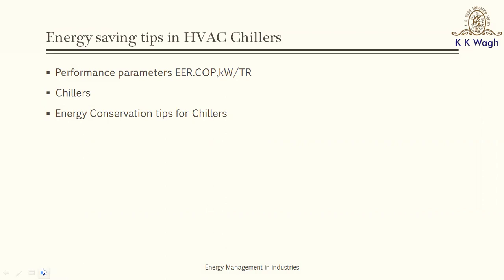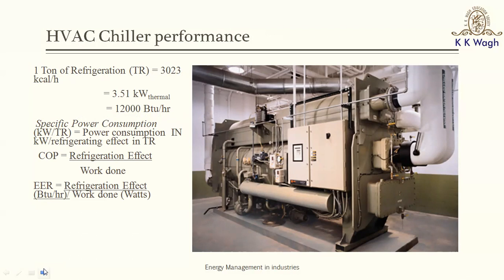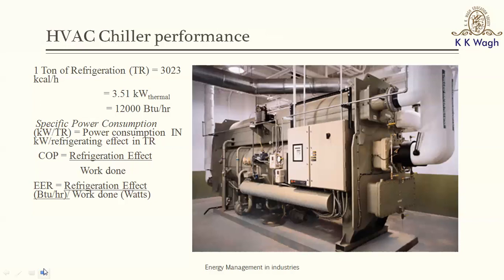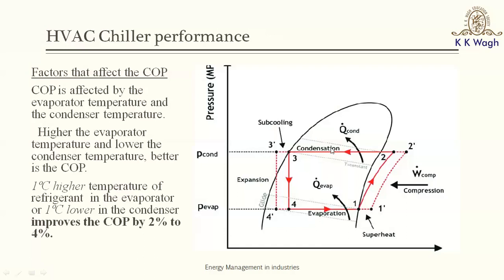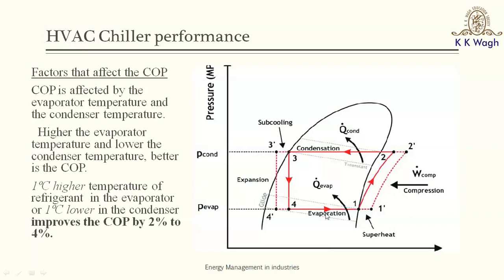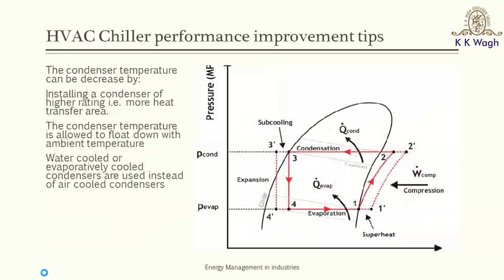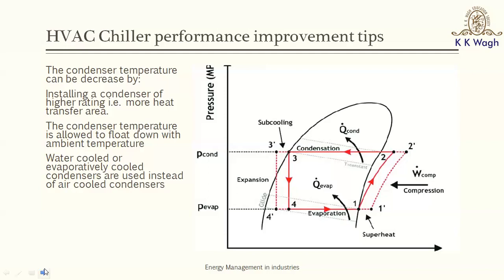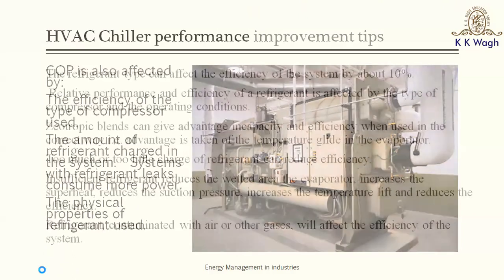Energy saving tips in HVAC Chillers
HVAC Chillers